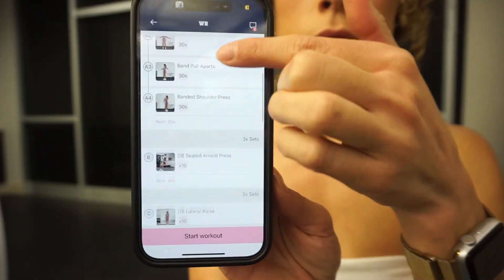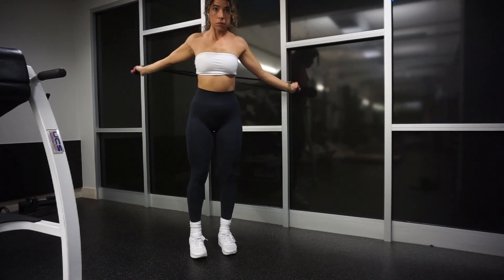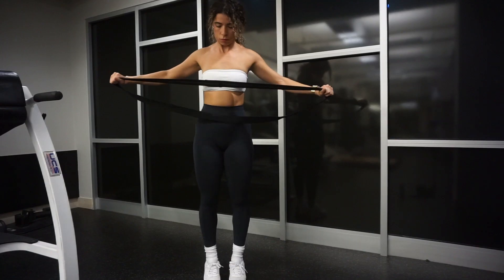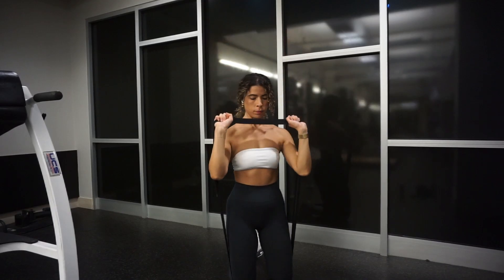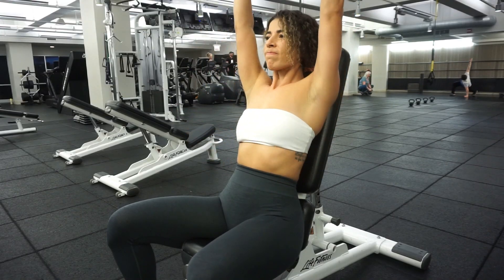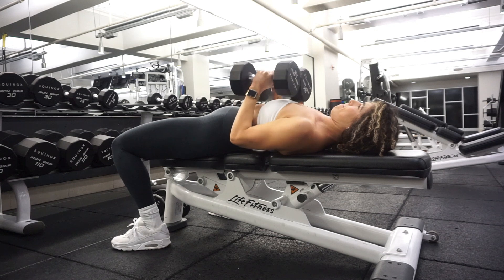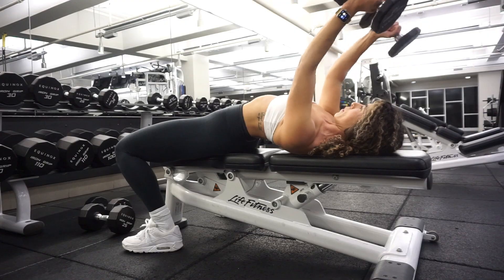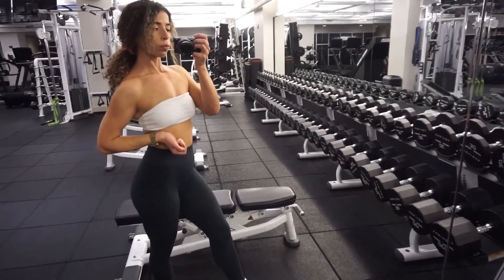DUMBBELL ONLY UPPER BODY - Workout for beginners | SHY GIRL workout. HOME WORKOUTS 2024.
Here is a beginner friendly DB only workout.

Screenshot for full workout:

Warm Up:
Resistance Band Pull Through
Resistance Band Around the World
Resistance Band Pull Apart
Resistance Band Shoulder Press
Superset:
Arnold Press 3x10
w/ Lateral Raises 3x10
Superset:
Close Grip Chest Press 3x10
w/ Skull Crushers 3x10
Tricep Dips 3x8

I hope this helps you feel empowered to take on your workout. :)

XOXO
Raina